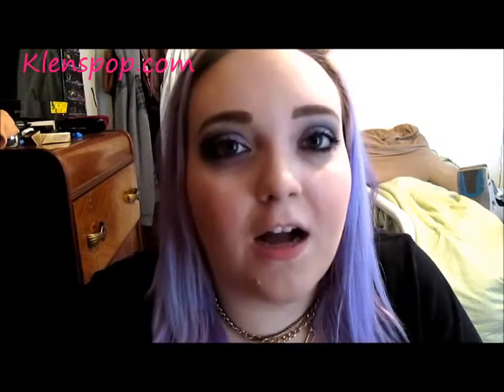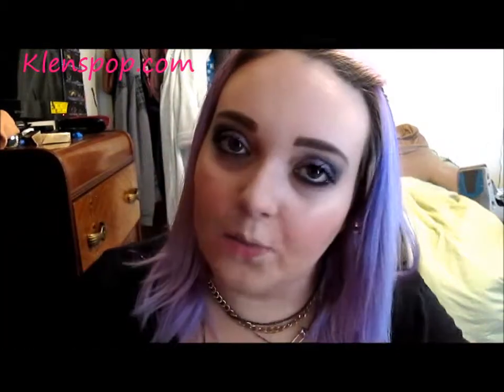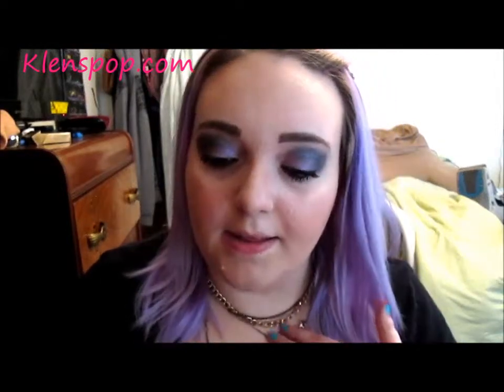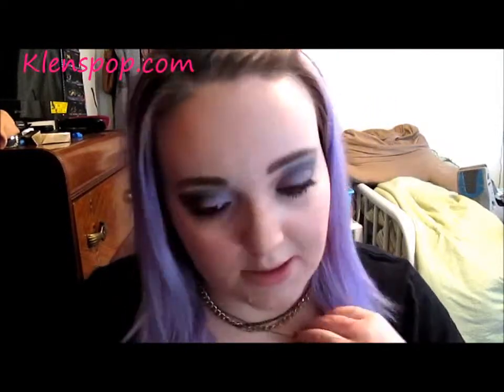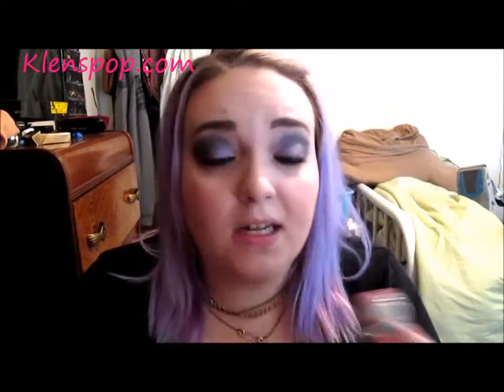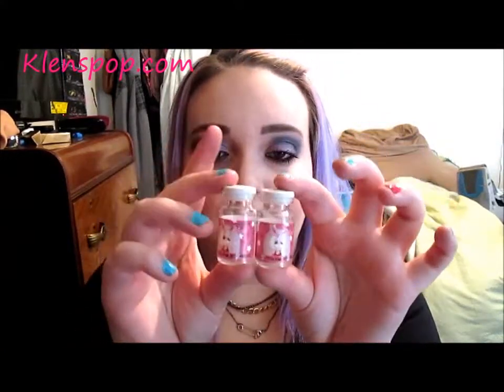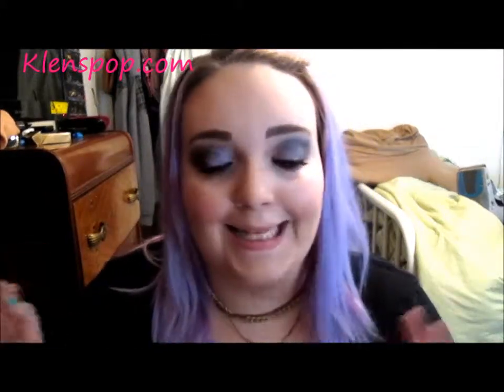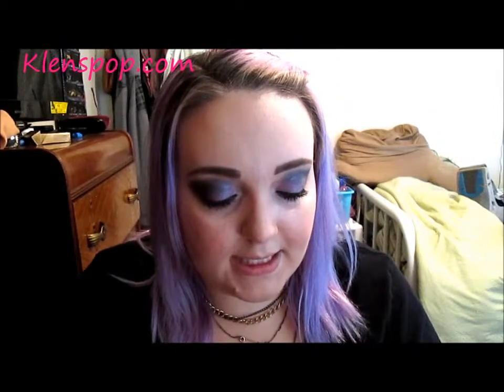Klenspop Bunny Color Brown Circle Lens Review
Lens Info
BUNNY COLOR BROWN
Brand: LENSPOP
Diameter: 14mm
Graphic Diameter: 13.8mm
Water Content: 38%
Base Curve: 8.6mm
Life Span: 1 year disposal
Country of origin: South Korea
Price Includes: 1 PAIR (2 pcs) + BONUS CASE